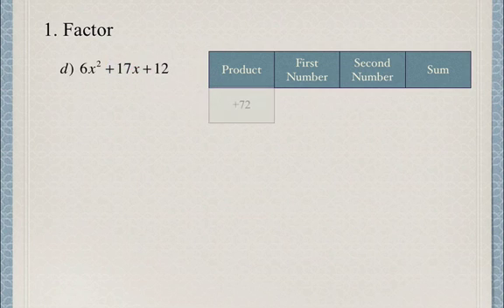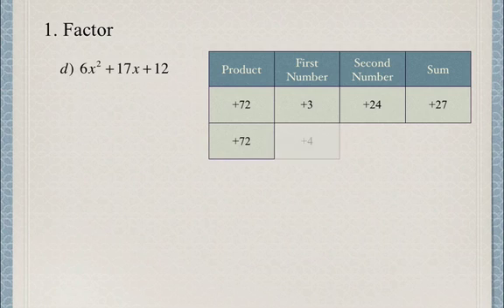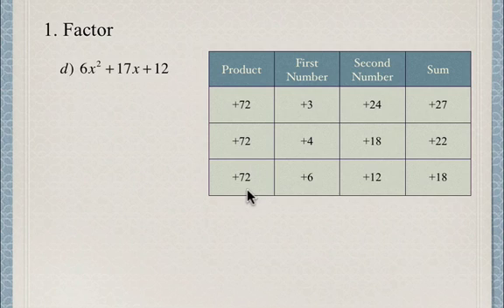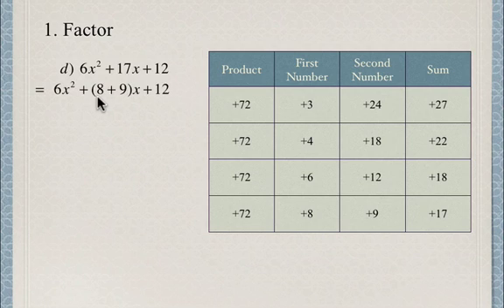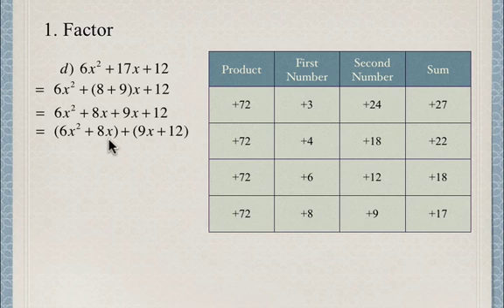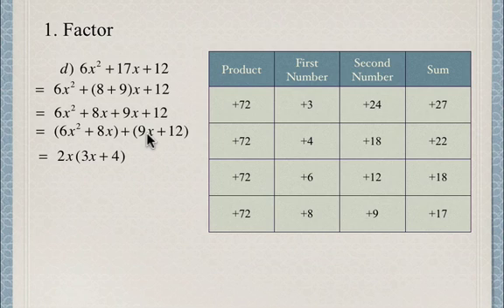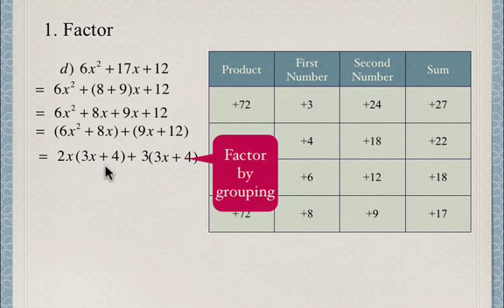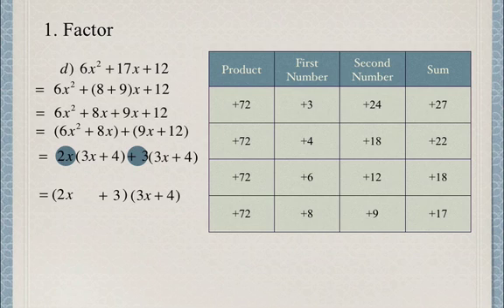Factoring Trinomials coefficient on x^2 term 1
for more questions and videos on this subject.

Factoring Trinomials with a coefficient greater that 1 on the x^2 term